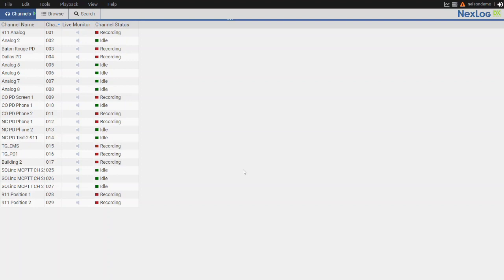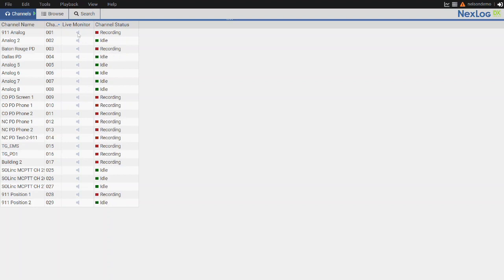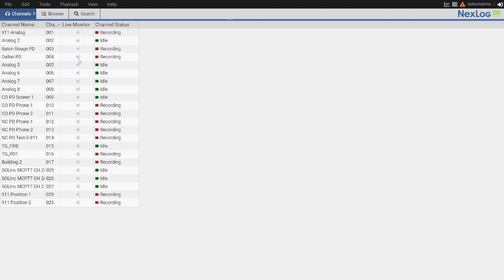Eventide MediaWorks Channels Tab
Video demonstrates how to use Eventide MediaWorks Channels Tab on the Eventide system.